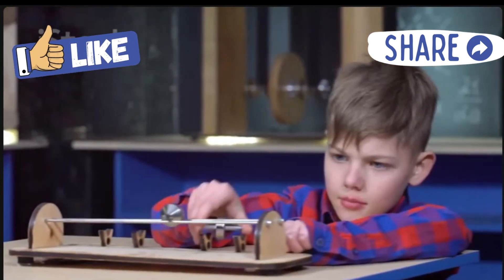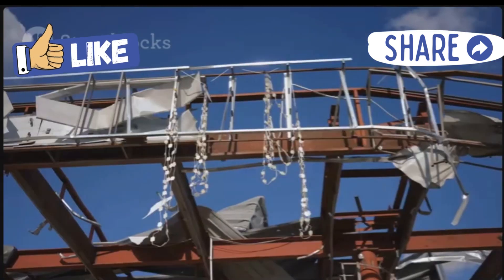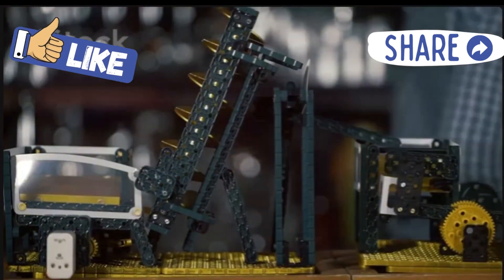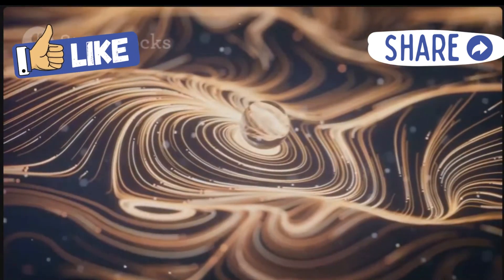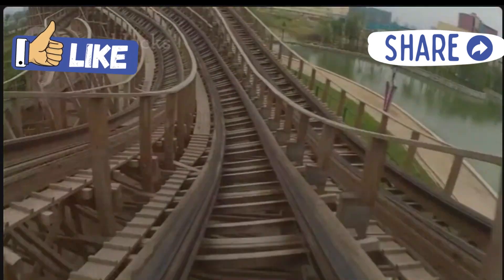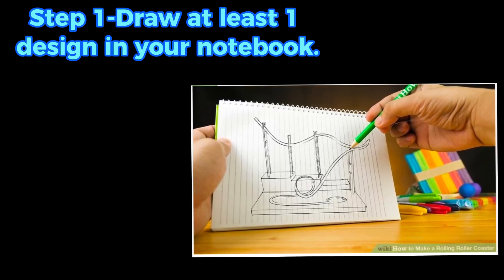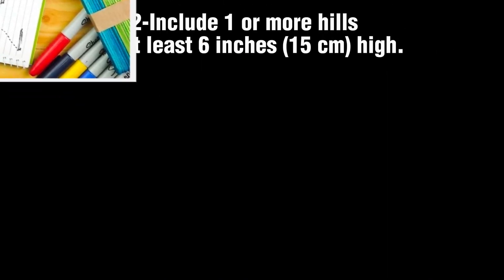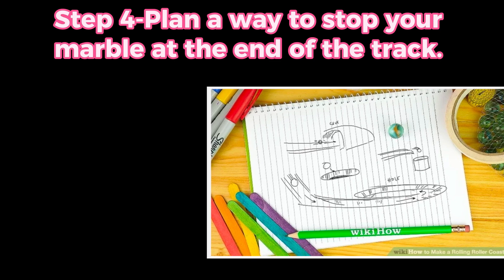How to Make a Rolling Roller Coaster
If you’ve ever been on a roller coaster, you know how fun and exciting they are. They can also teach you a lot about how objects use energy to move.